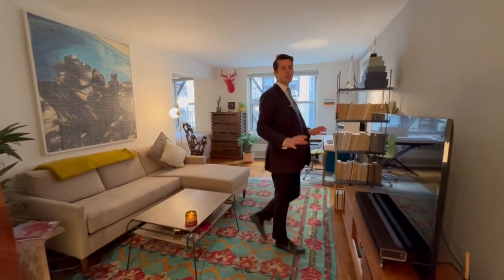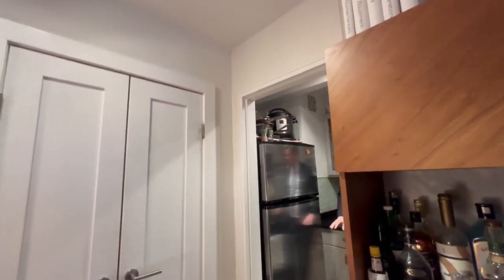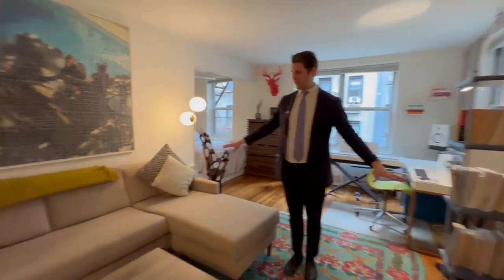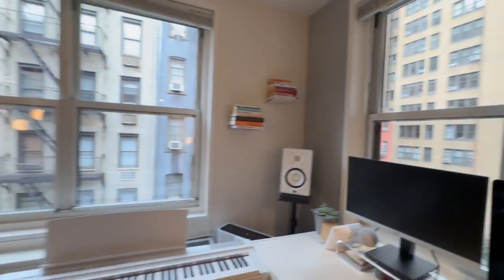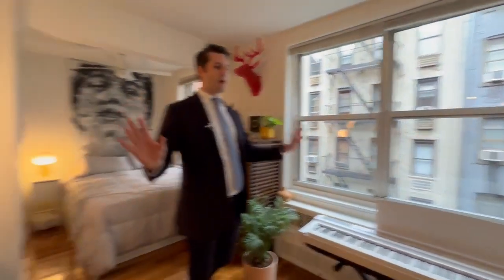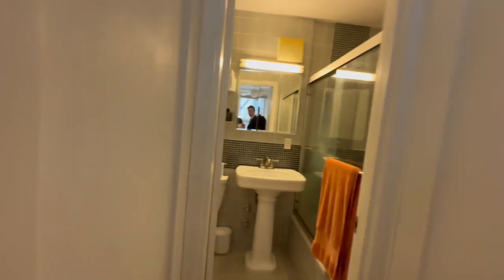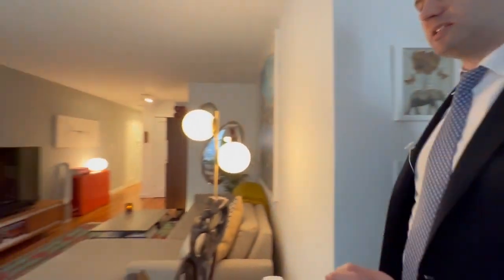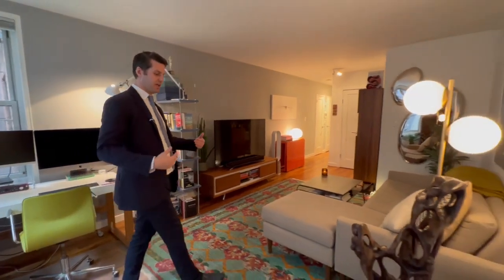Renovated Sutton Place Studio - NYC's Best Investment!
Welcome to 54th Street in Sutton Place, one of the most picturesque residential neighborhoods in Midtown East, Manhattan. This beautiful junior 1-bed studio has recently been renovated and features ample storage space in a well-maintained elevator building with a live-in superintendent. Pets are allowed, making it an ideal home for pet owners. Enjoy the bright and spacious layout with an L-shaped couch, an entertainment center, and an extra window facing east for plenty of natural light.

The apartment includes a through-the-wall AC unit, a queen-sized bed, and five closets. The unbeatable price and low maintenance fees make this property a fantastic investment opportunity. Plus, you can sublet the apartment indefinitely after residing here, allowing for flexible living arrangements. Don’t miss out on this great deal in a prime location.